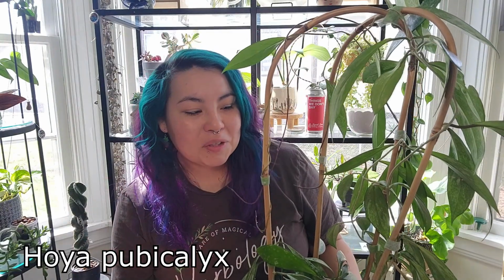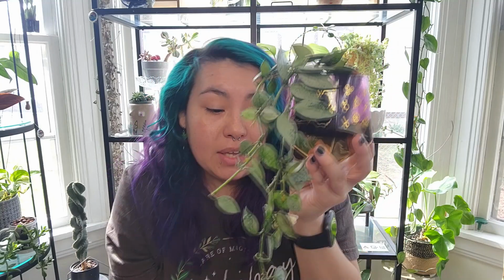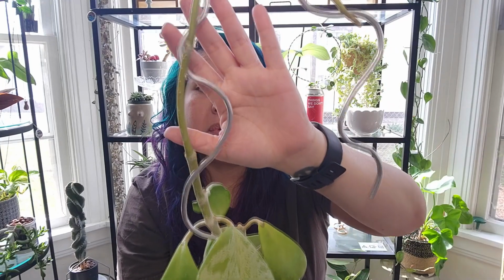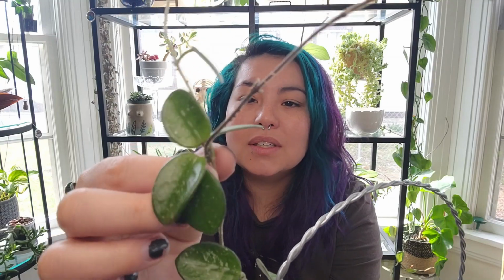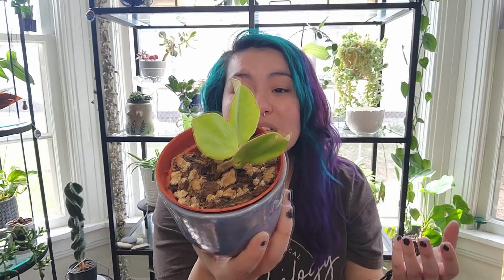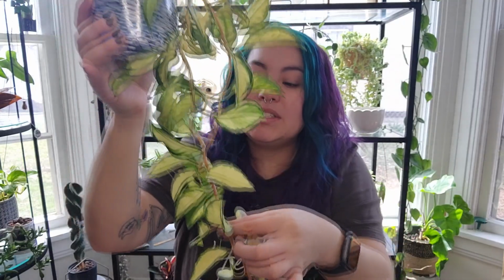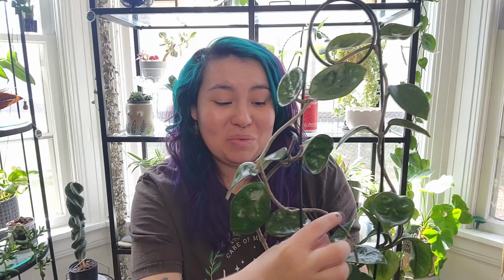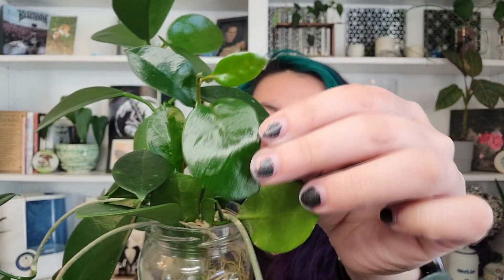Hoya Collection | Part 2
Hoya pubicalyx 00:54
Hoya lacunosa 02:19
Hoya krohniana 'Silver' 05:16
Hoya wayetii 08:19
Hoya Memoria/Gracilis 11:16
Hoya griffithii silver 13:17
Hoya kerrii 14:18
Hoya Krinkle 8 16:10
Hoya rotundiflora 17:30
Hoya Sunrise 18:51
Hoya 'Rosita' 19:33
Hoya Mathilde 20:20
Hoya Shepherdii 22:20
Hoya 'Nathalie' 23:21
Hoya krohniana 24:12
Hoya pubicalyx 'Royal Hawaiian Purple'? 25:22
Hoya pachyclada 27:16
Hoya Carnosa Compacta 29:03
Hoya parasitica 'Splash' 29:34
Hoya globulosa & Hoya villosa cao dang 30:46
Hoya macrophylla 32:38
Hoya sigillatis 33:46
Hoya carnosa Krimson Princess 34:55
Hoya griffithii 36:30
Hoya sp. aff. Burtoniae 37:49
Hoya carnosa Krimson Princess 39:08
Hoya Memoria/Gracilis 40:57
Hoya carnosa 'Chelsea' 41:32
Hoya 'New Guinea Ghost' 42:52
Hoya pubicalyx cutting 44:14
Hoya carnosa 'Chelsea' cutting 44:35
Hoya krohniana cutting 44:55
Hoya australis 'Lisa' 45:38
Hoya carnosa 'Jade' 46:36
Hoya australis  47:47